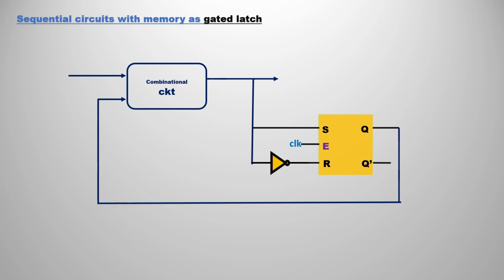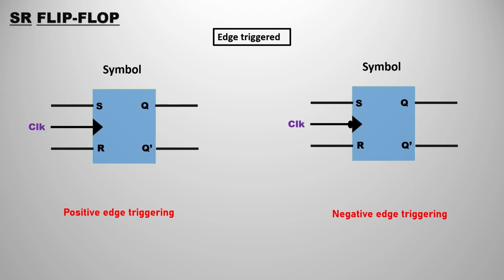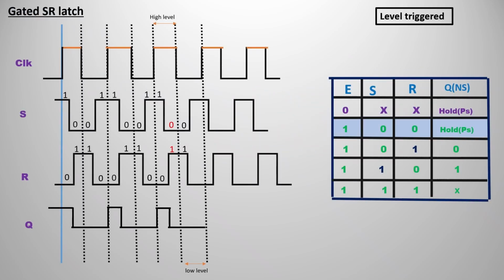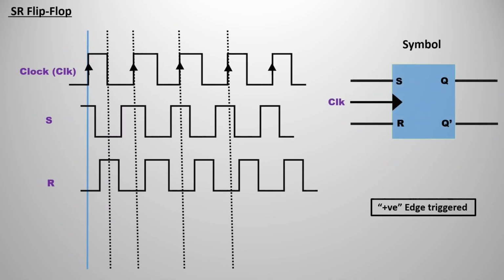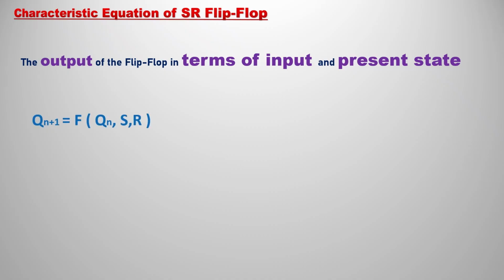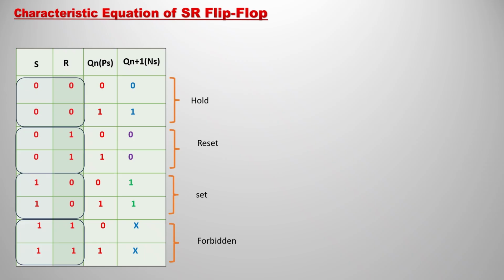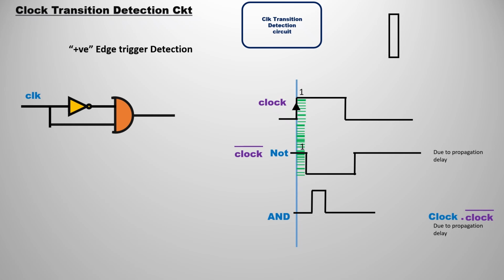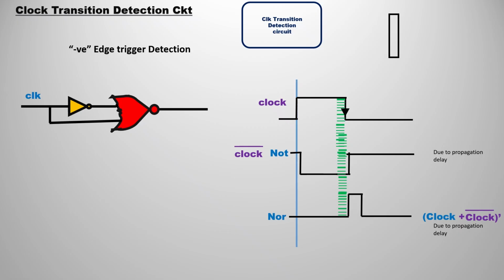"SR Flip-Flop Explained | Edge Triggering, Truth Table & Characteristic Equation"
SR Flip-Flop | Sequential Circuit Explained with Edge Triggering & Truth Table

In this video, we dive into the SR (Set-Reset) Flip-Flop, a fundamental building block in sequential logic circuits. Starting from the gated SR latch, we explain how the SR flip-flop is formed using clock signals and how it operates under positive and negative edge triggering conditions.

📚 Covered in this video:

Basics of sequential circuits & SR flip-flop

Difference between combinational and sequential logic

Gated SR latch to SR flip-flop transition

Clock signal (clk) role and edge triggering

SR Flip-Flop truth table and forbidden states

Positive vs Negative edge triggering

Characteristic equation: Q(n+1) = S + Qn.R'

SR Flip-Flop as memory element

Time stamps:
0:00-intro
1:01-Latch in the sequential circuit
4:17 Simulation of Gated SR latch
5:10-SR Flip-Flop
6:22- Truth Table of SR Flip-Flop
8:18-Timing Diagram analysis for "+ve" edge triggering in SR Flip-Flip
11:33- Timing Diagram analysis for "-ve" edge triggering in SR Flip-Flip
13:37- Characteristic equation of SR Flip-Flop
14:39- Full truth table of SR Flip-Flop
15:44-K-map for solving
17:08-Verifying the equation
17:40- Building SR Flip-Flop using Gated SR latch